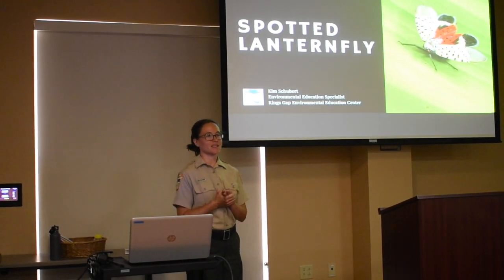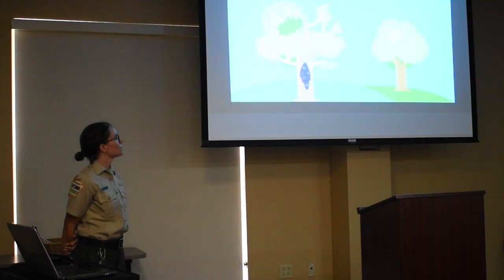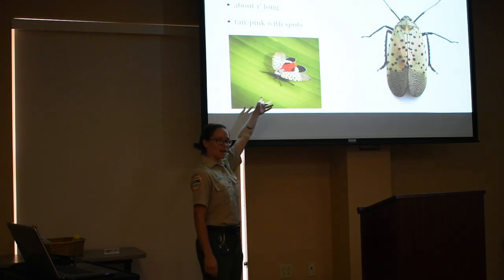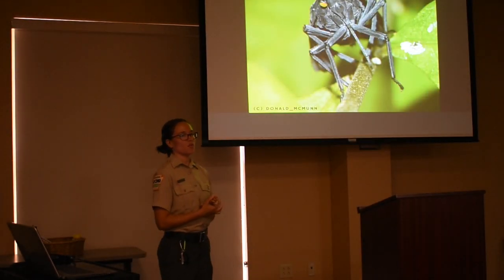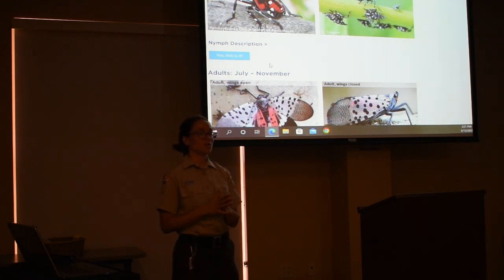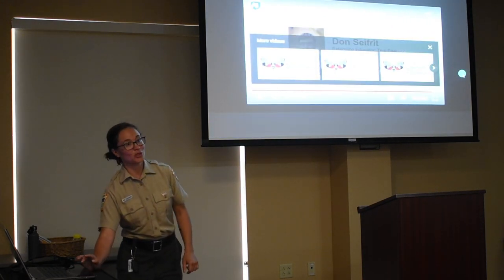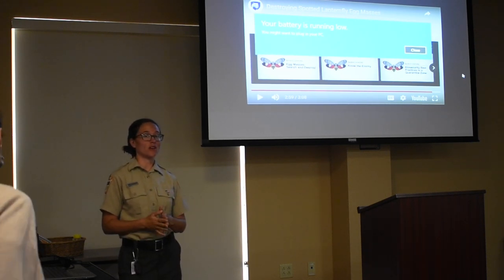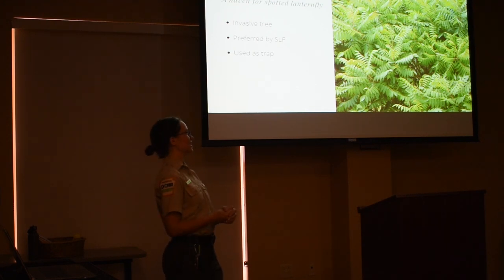Spotted Lanternfly Program Video Recording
Learn all about the Spotted Lanternfly species! This presentation at Bosler Memorial Library introduces you to the lifecycle of the Spotted Lanternfly, the origins of their arrival, and how to identify them.

Kim Schubert, Environmental Educator of Kings Gap Environmental Education Center, led this presentation.

Go to the following websites to learn about the Spotted Lanternfly:

Penn State Extension – Spotted Lanternfly: Spotted Lanternfly (psu.edu)
US Department of Agriculture – Spotted Lanternfly: USDA APHIS | Spotted Lanternfly
Pennsylvania Department of Agriculture: Spotted Lanternfly (pa.gov)
Penn State Extension – Spotted Lanternfly Trap: Spotted Lanternfly Circle Trap (psu.edu)
Penn State Extension – Removing Lanternfly Eggs: How To Remove Spotted Lanternfly Eggs (psu.edu)